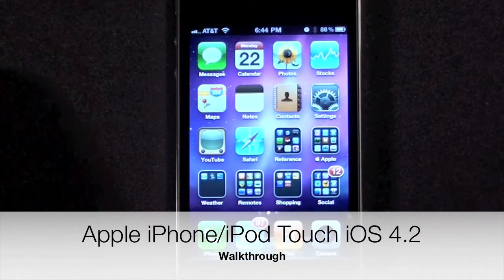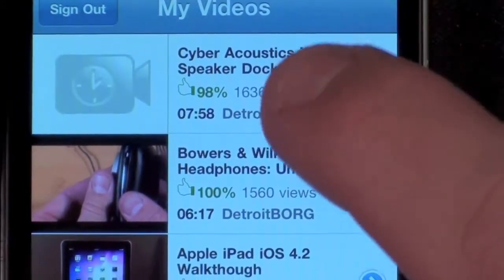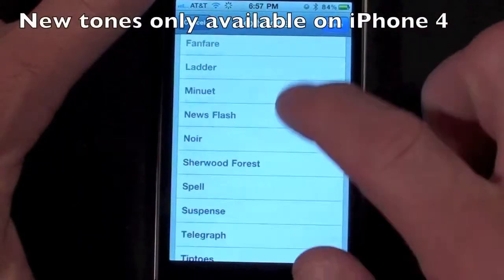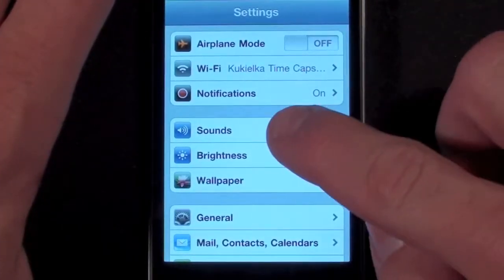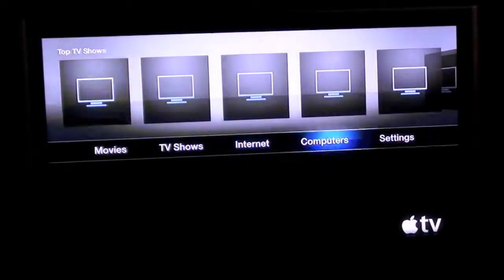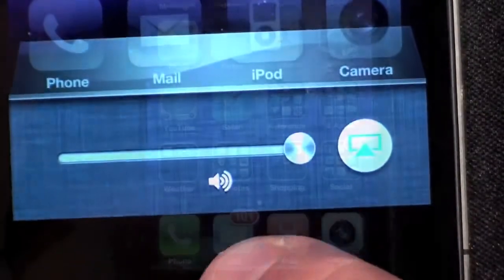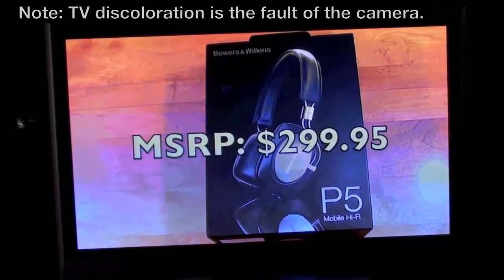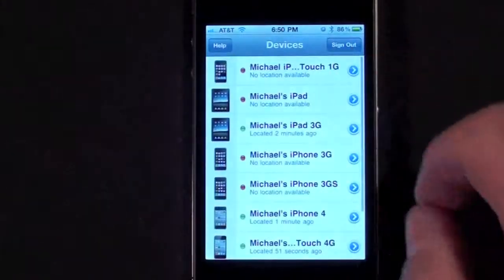Apple iOS 4.2 Walkthrough iPhone and iPod Touch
This is a detailed walkthrough of iOS 4.2 for the iPhone and iPod Touch.